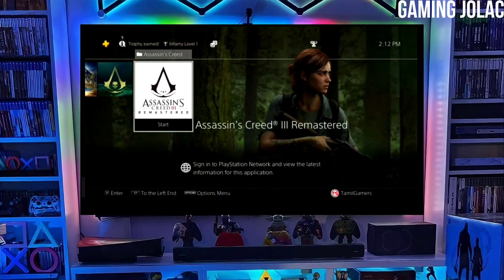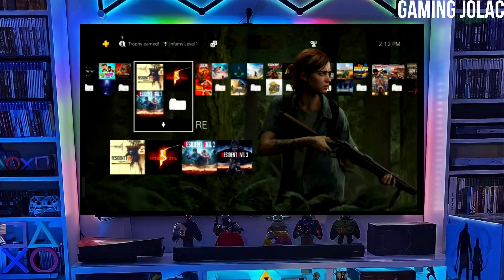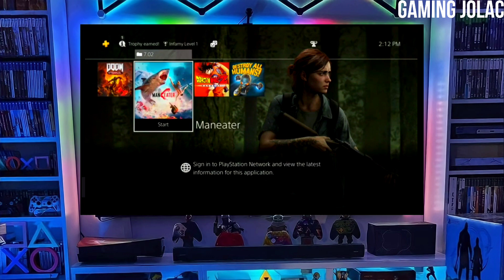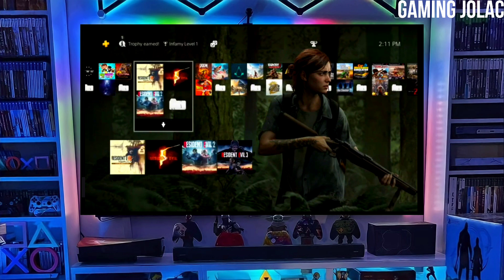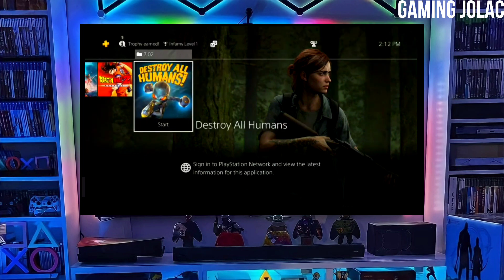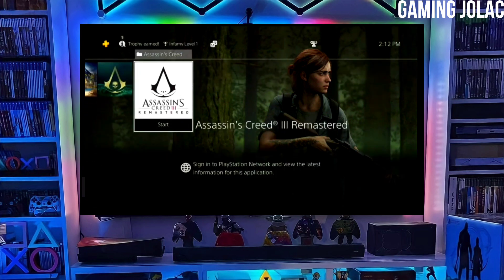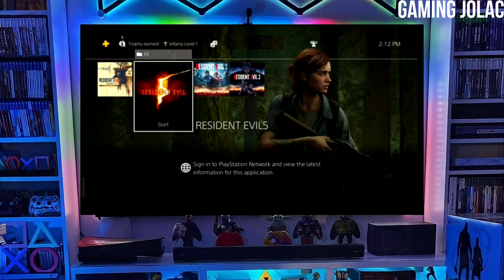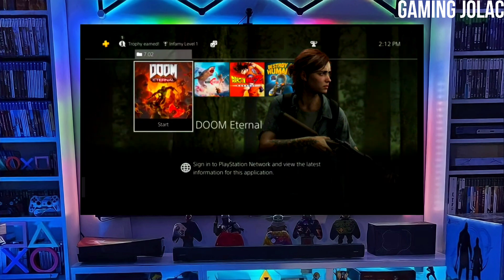PS4 12.00 Jailbreak with GoldHEN | How to Jailbreak PS4 12.00